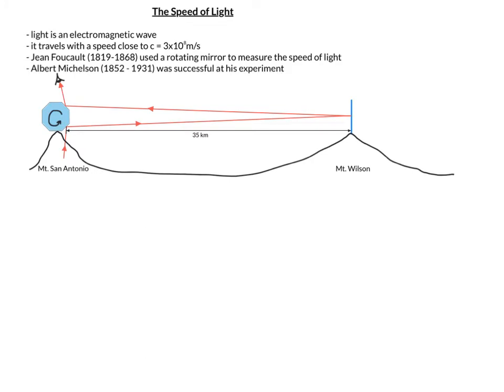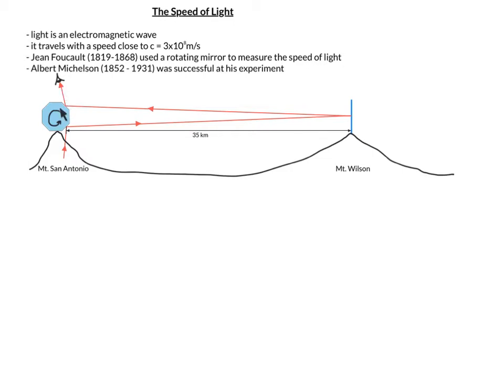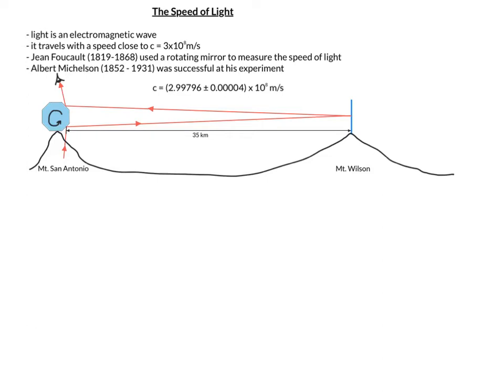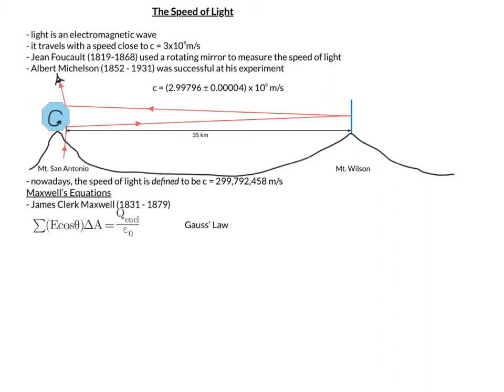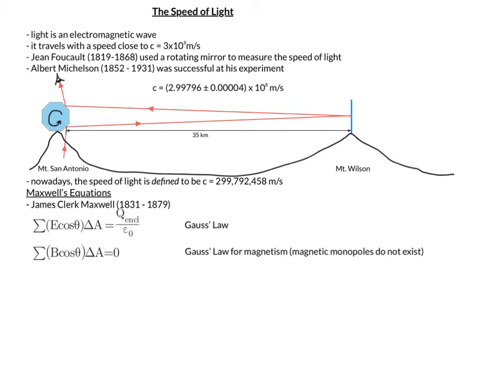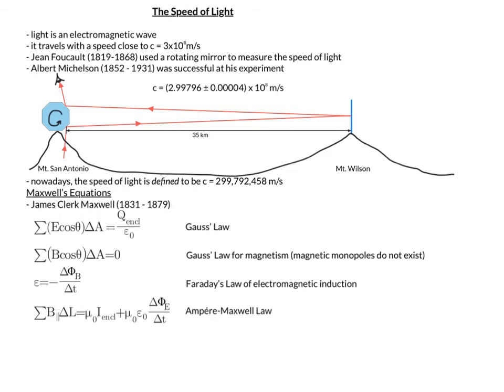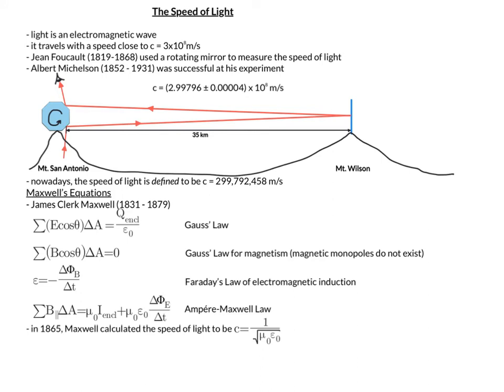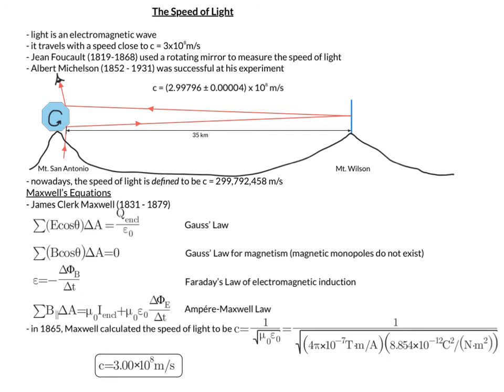The Speed of Light